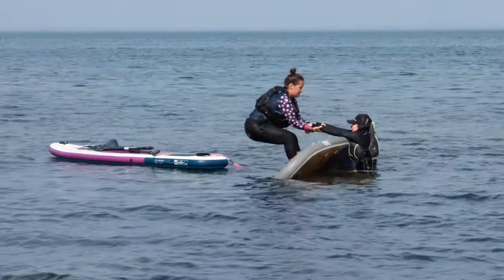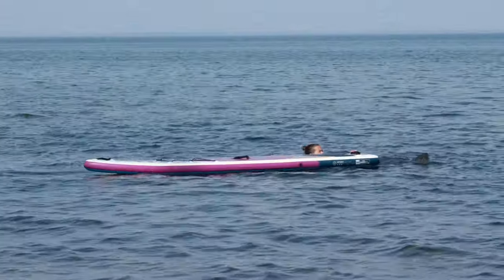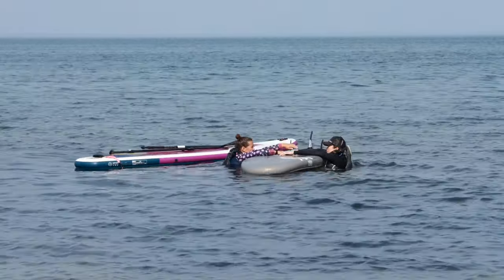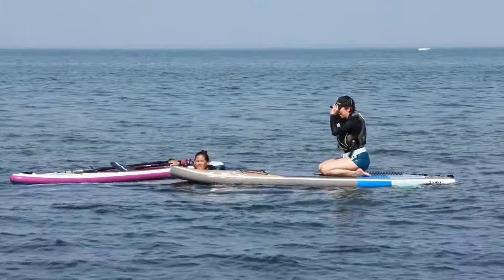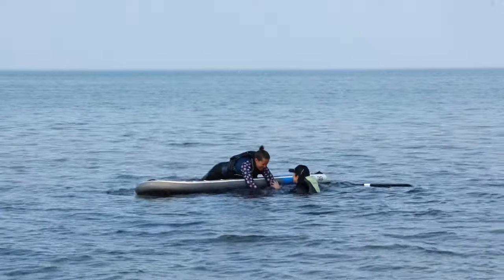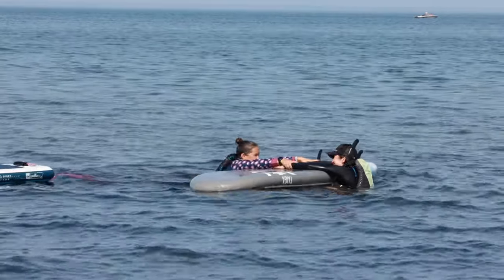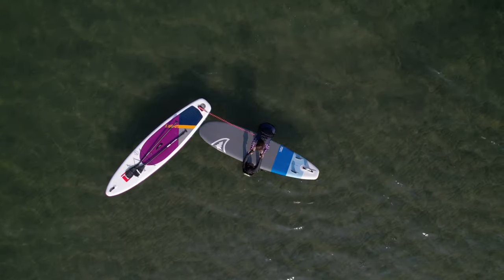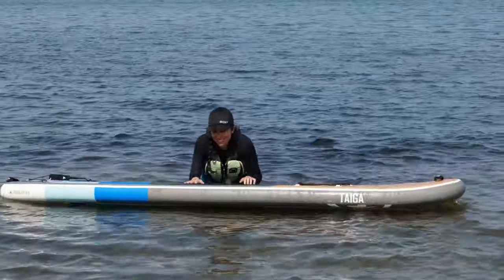Paddle Boarding (SUP) Flip Rescue: How To, Techniques & Tips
An easy and important paddle boarding skill to practise: the flip rescue.
Learn how to quickly pull an injured, cold, fatigued or struggling paddler out of the water and back onto their or your paddle board.

Big thanks to​⁠ Tony @tonyfphotography  for capturing & Jordan-na @cutieslug for her time and skills to help demonstrate the flip rescue.

Jordan-na Belle-Isle, a Toronto-based expert in all things related to stand up paddleboarding (SUP). She is a certified instructor, freelance writer, and community builder who SUPs and surfs the Great Lakes year-round. She is a proud team member of Taiga Board, a brand ambassador for ROXY, and a co-organizer for LakeSurfistas,